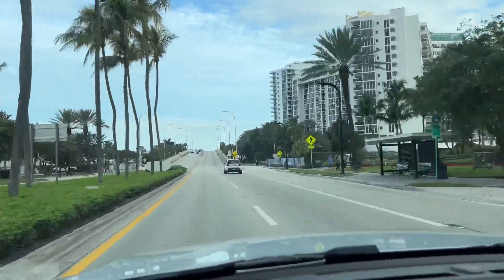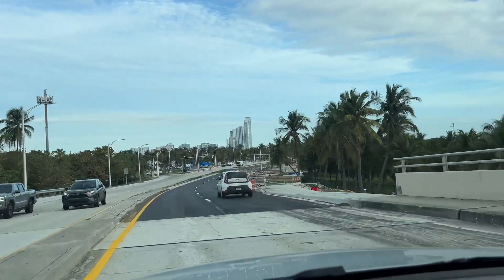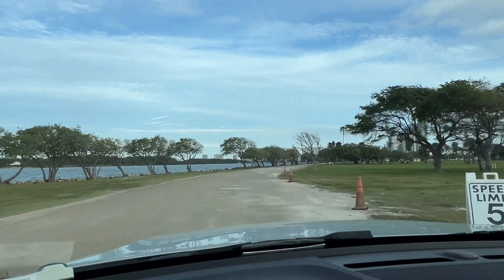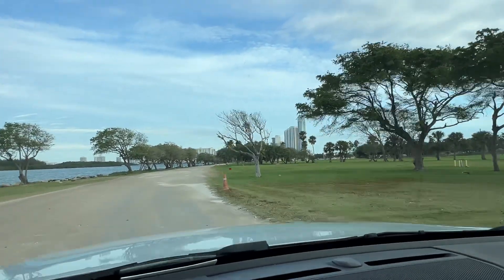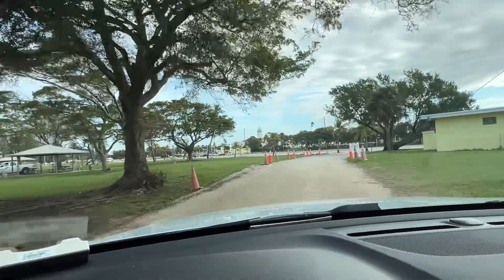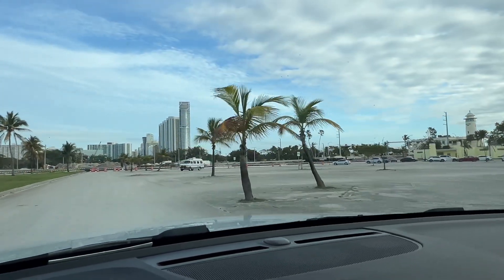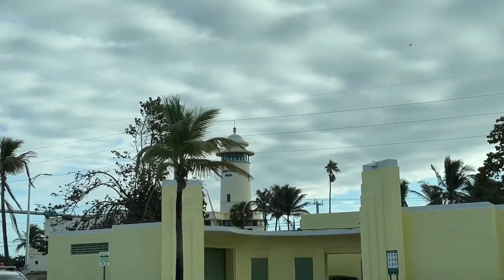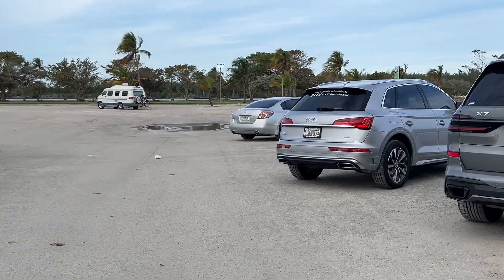HAULOVER CREW PARKING, CATERING AND ANY ITHER VEHICLE